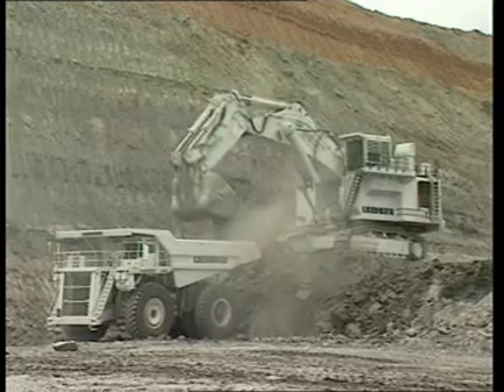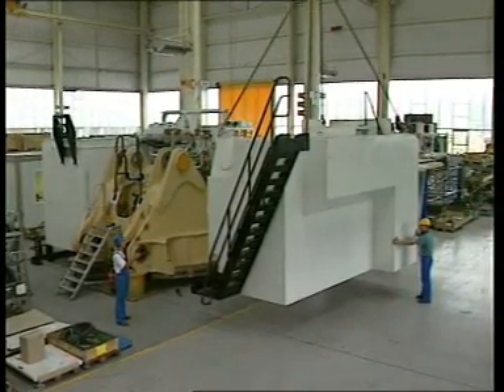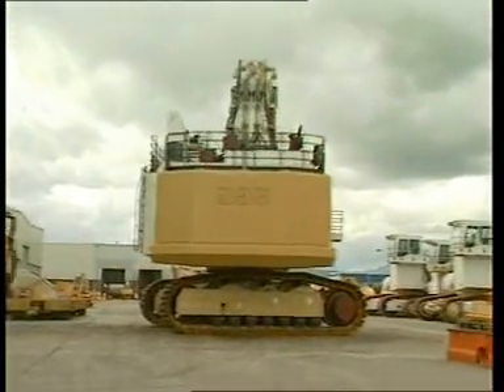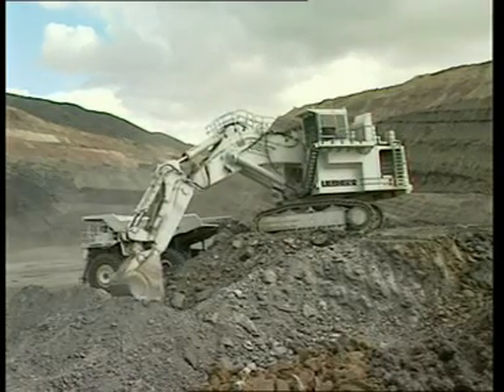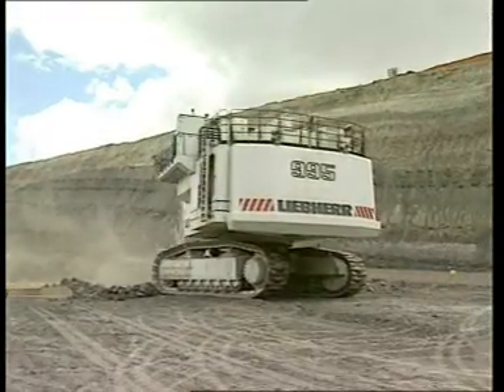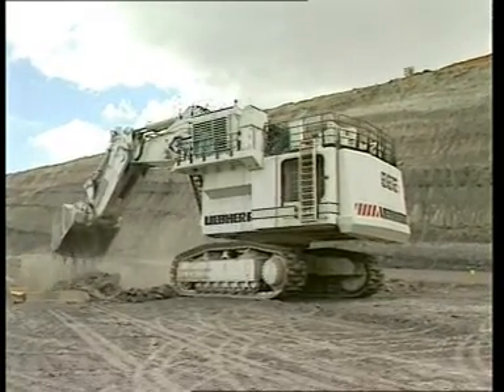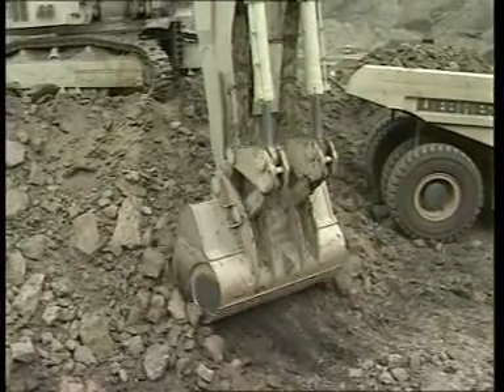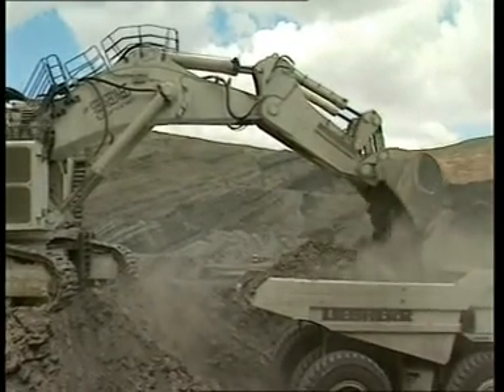R 995 ESPAGNE FRANCAIS 8405264